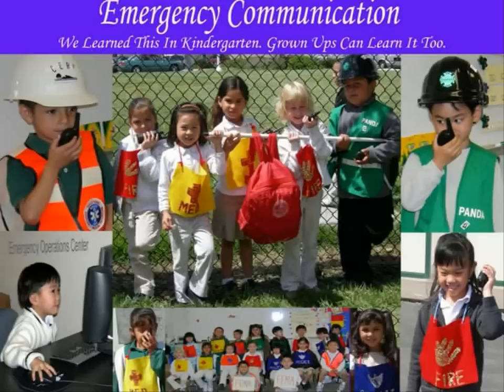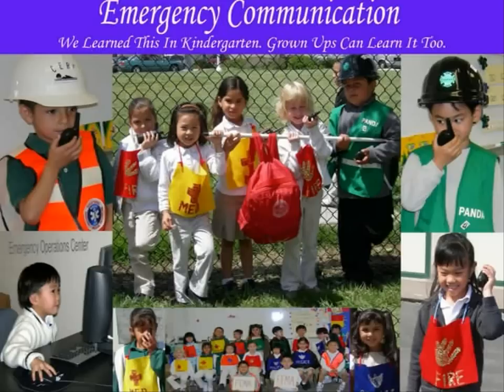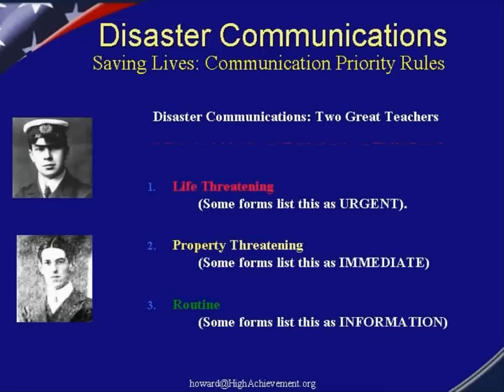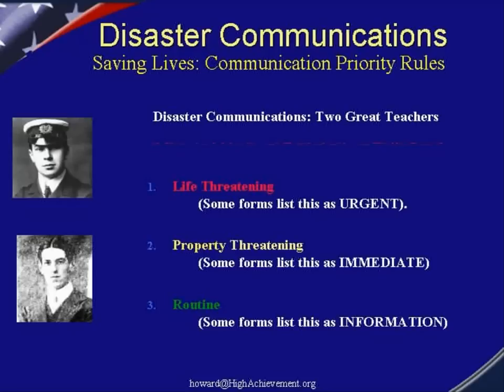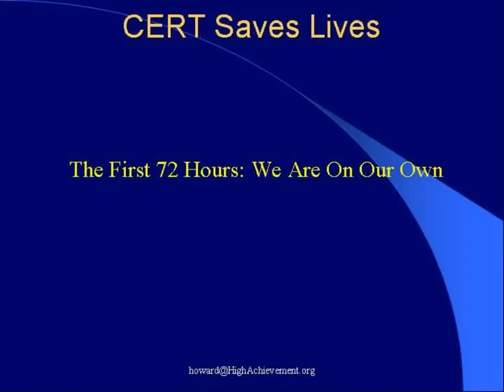Emergency Communications for CERT, REACT, ARES/RACES, Red Cross, Disaster Services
This short video teaches how to effectively communicate in a disaster situation. It uses clear and common descriptions to explain how to easily communicate within your team, or with other agencies, such as CERT, REACT, ARES, RACES, Red Cross, Police, Fire, Emergency Medical Services, First Responders, school districts, community groups, FEMA, and other public safety agencies.

It has been used for training many disaster response groups nationwide, especially for groups that need basic level training on two way radio communication.